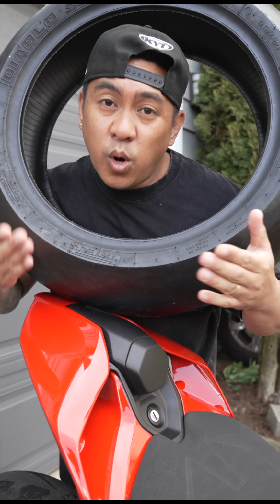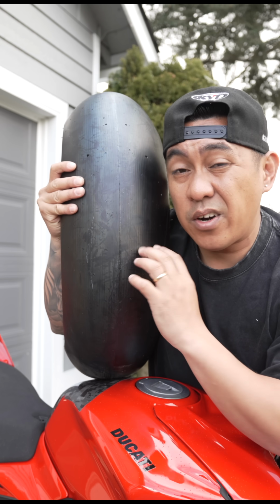How motorcycle tires grip